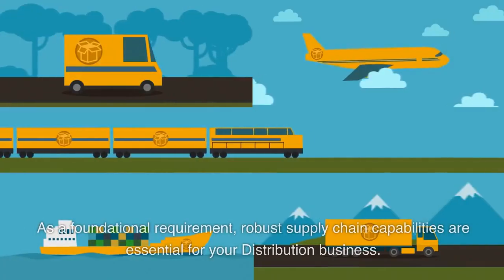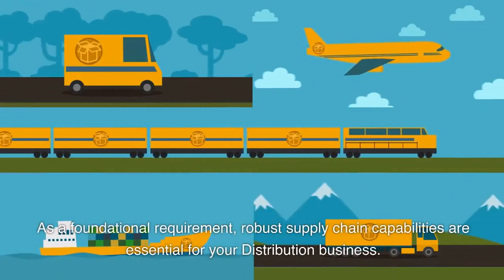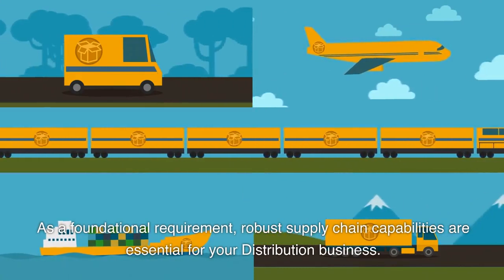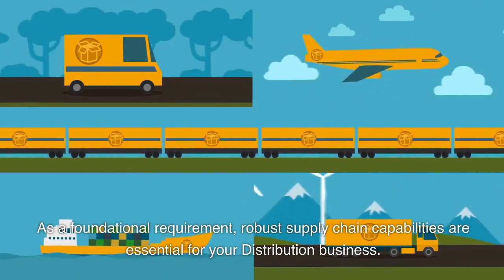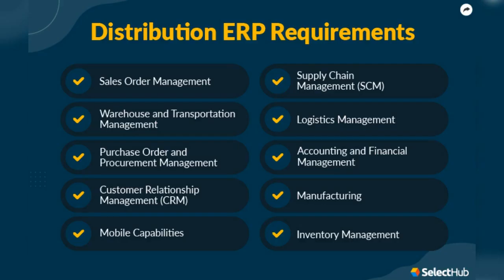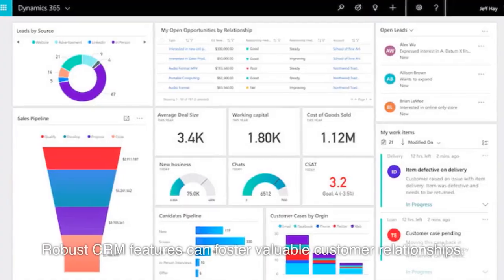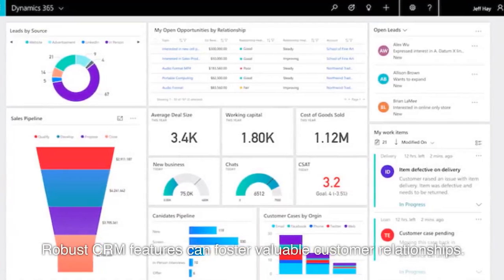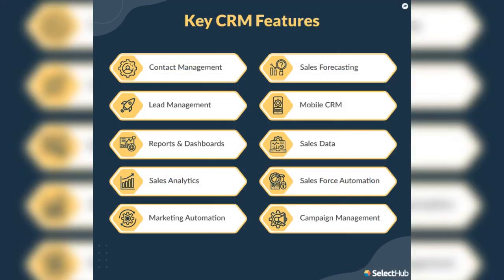Best Distribution ERP Software: What You Need to Know Before Buying | A SelectHub Cheater's Guide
This is the SelectHub Cheater's Guide to finding the Best Distribution Software for your company–and What You Need to Know Before Buying.

In the swiftly evolving and global distribution landscape, purpose-built Distribution ERP software can improve your supply chain operations significantly.

This video covers the top Distribution Software criteria every distribution company should consider prior to purchase, covering sales order management to warehouse and transportation operations.

Distributors make a diverse range of products available through a variety of channels and methods.
With a multitude of Distribution ERP options available, identifying your priority features is critical.

Whether your business is involved with food & beverage,
industrial supplies, textiles, consumer products, or anything else, there is a Distribution Software system designed for your company.

As a foundational requirement, robust supply chain capabilities are essential for your Distribution business.

The software should offer end-to-end visibility, from procurement to delivery, facilitating streamlined inventory management, order processing, and logistics coordination.

Your Distribution Software should automate critical processes such as sales order management, purchase order processing, and warehouse operations.

Automation minimizes errors, enhances efficiency, and enables real-time status tracking.
Effective inventory control is paramount to maximize business performance.

Your software should offer accurate tracking of stock levels, support for multi-warehouse management, and tools for demand forecasting and optimization.

Smooth distribution hinges on adept warehouse and transportation management.
Seek features like warehouse slotting, pick-to-light technology, and transportation management to enhance order fulfillment and logistics.

Because data-driven insights empower decision-making; look for software with robust analytics capabilities, including customizable dashboards, and key performance indicators to monitor performance and identify growth opportunities.

Your software also needs to seamlessly integrate with any external accounting, CRM, E.D.I., and more, to minimize manual work and enhance data sharing, including mobile capabilities for remote access to that data, order management, and inventory tracking. Robust CRM features can foster valuable customer relationships.

The software should offer insights into customer data, purchase history, and engagement patterns, enabling personalized services and improved customer satisfaction.

We’ve now covered the top Distribution Software features you need to know about before selecting a Distribution ERP system for your company.

Making an informed choice can transform your distribution operations and significantly improve business performance.

Connect with SelectHub for a thorough evaluation of available options and to select the Best Distribution Software system -- one that aligns with your company's unique needs and paves the way for sustained growth and success.